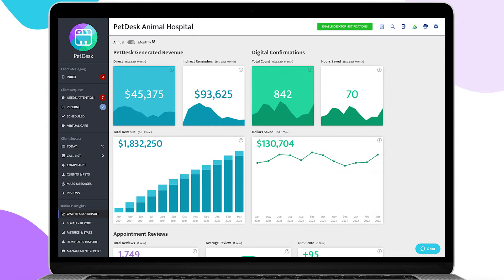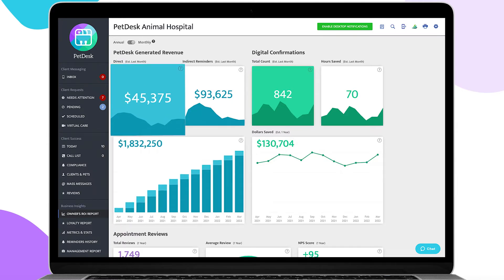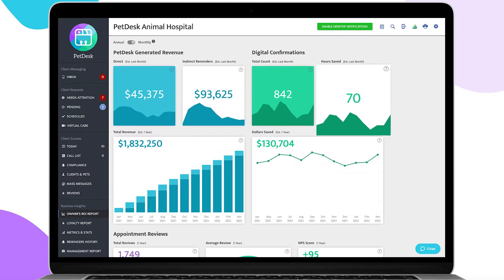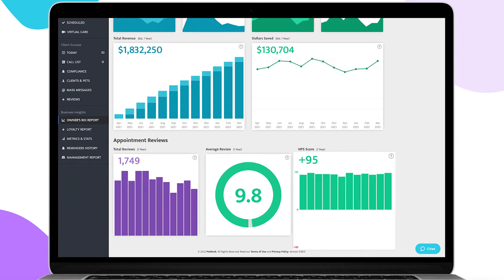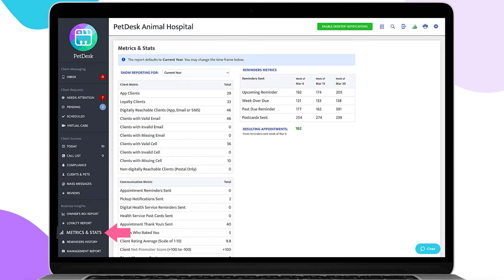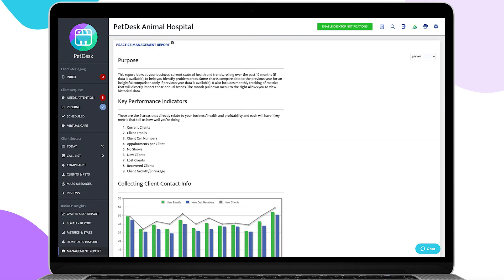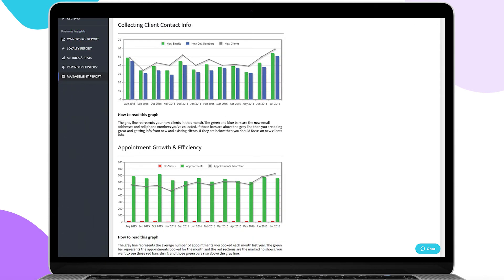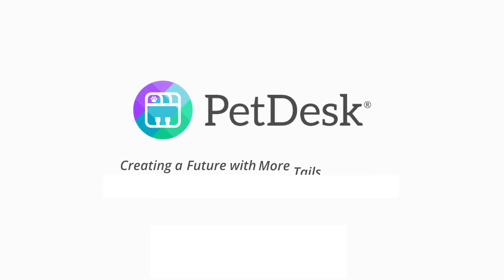PetDesk Product Suite: Veterinary Business Health Reporting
With PetDesk's Business Health Reporting, you can gather important insights on your practice's financial health through data collection and tracking from both your PIMS and PetDesk. Analyze key performance indicators for guidance on increasing revenue, improving processes, automating tracking, and growing compliance.